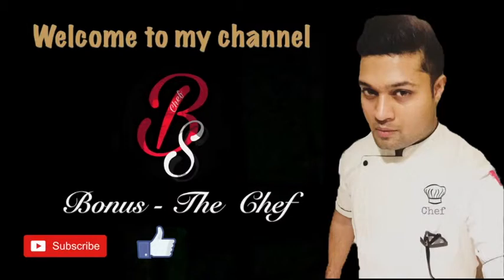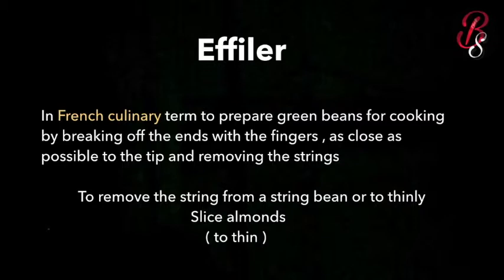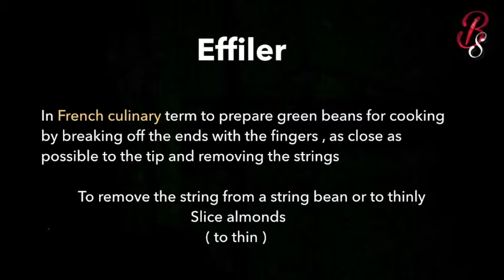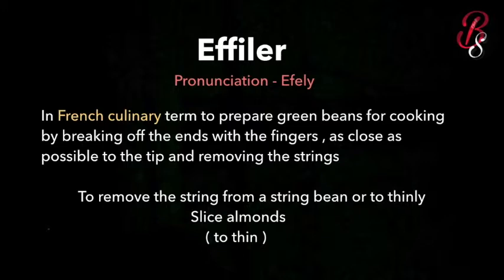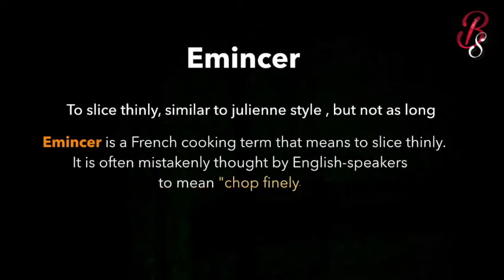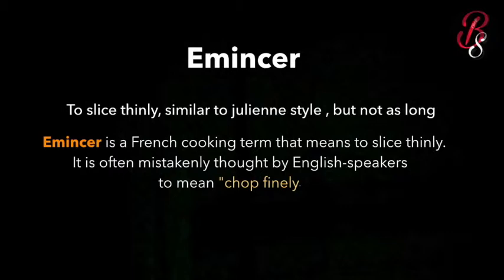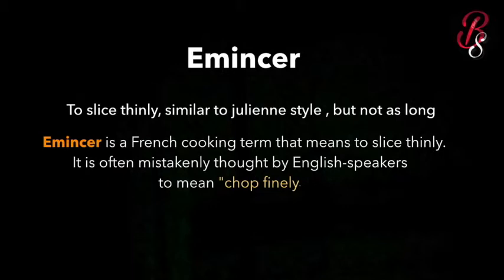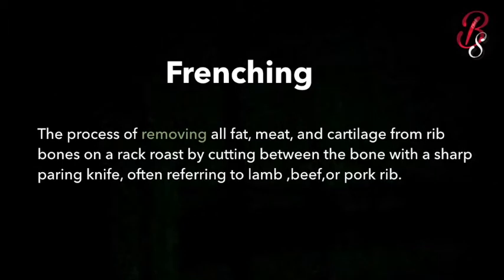Important terms for Review | Part 12 | Culinary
Hi Everyone
In this video I explained all french culinary terms

All videos what I make is to share knowledge and to help the Hoteliers and also, who all want to become a Chef.

I am always there to support you my friends ❤️